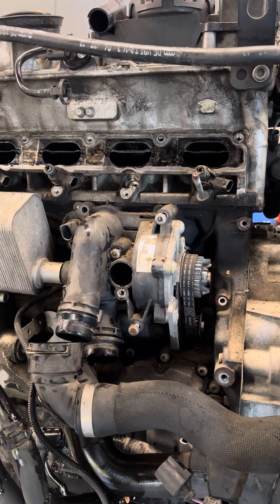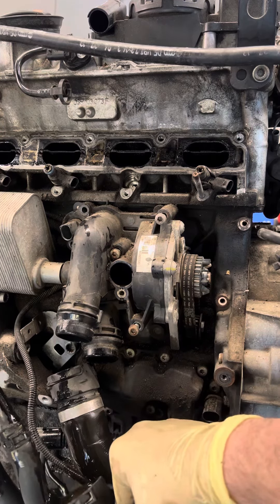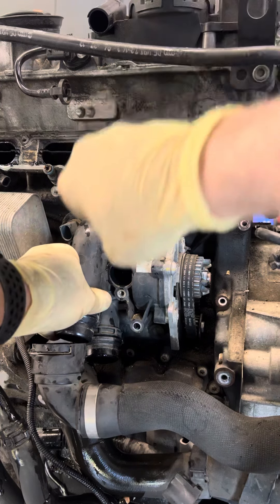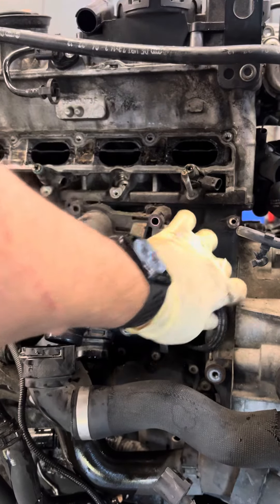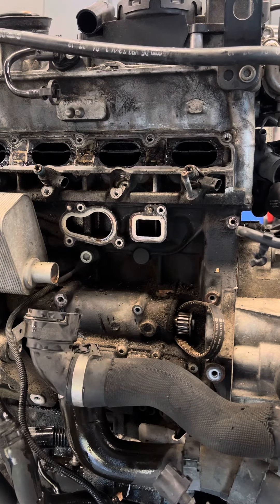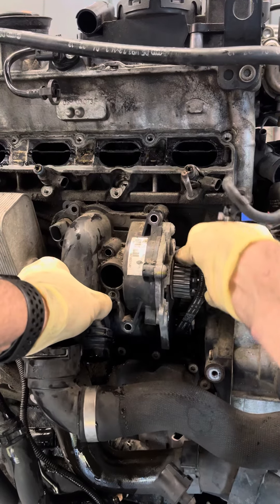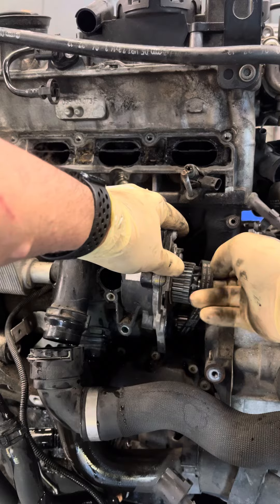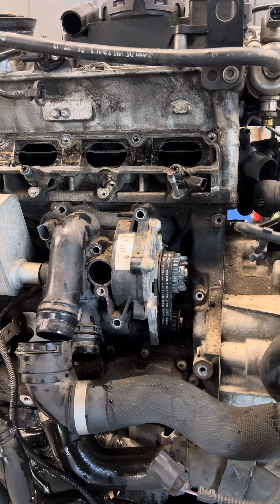How to remove the water pump on a 2.0 TSI without removing the belt.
Here I will show you how you can easily remove and install a water pump while leaving the belt in place. I know that sometimes you will need to replace the belt, but sometimes you don't really need the belt replaced. If that is the case, try this method, it works quite well for me.
When you are done here, check out some of my other videos.